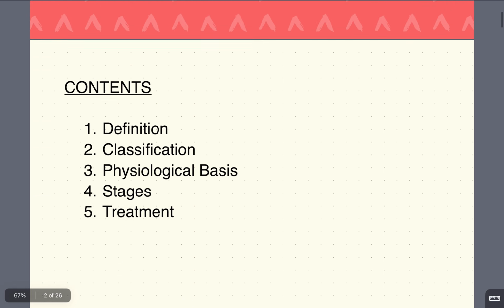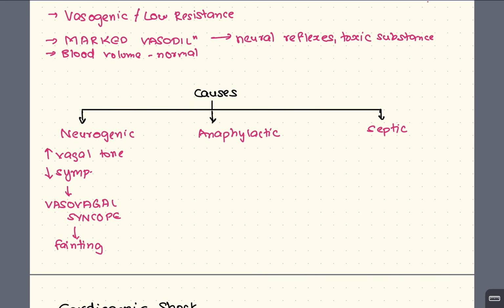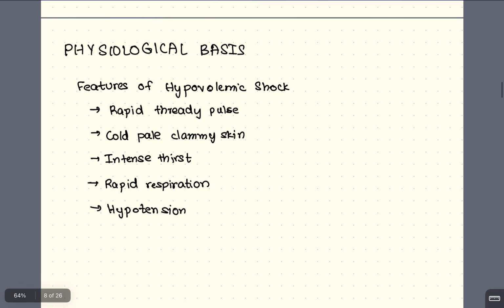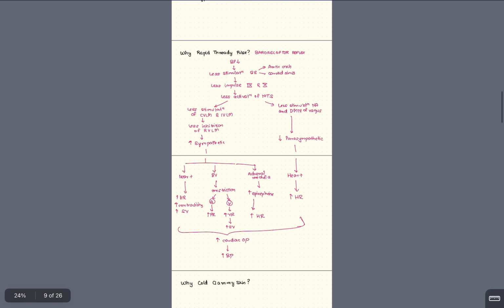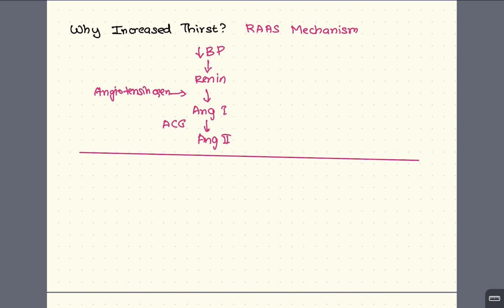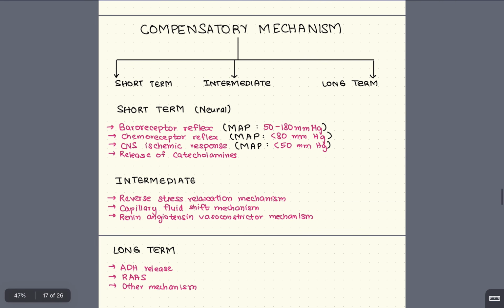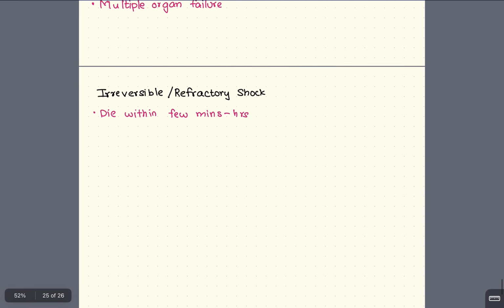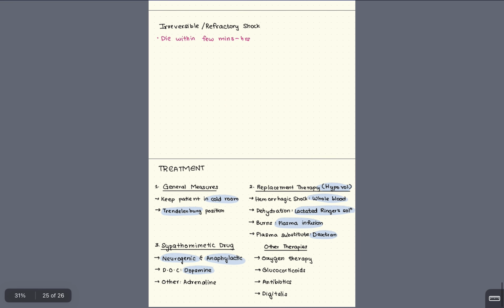SHOCK | Physiology Essay | First Year MBBS | DED CMC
Class by Ananya Raj (68th batch)